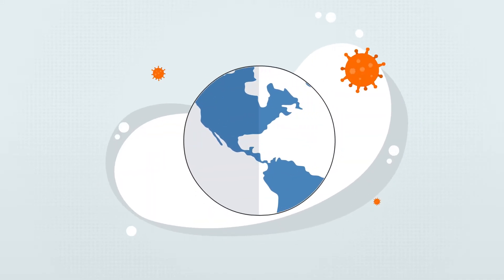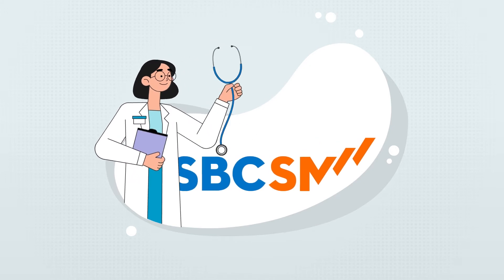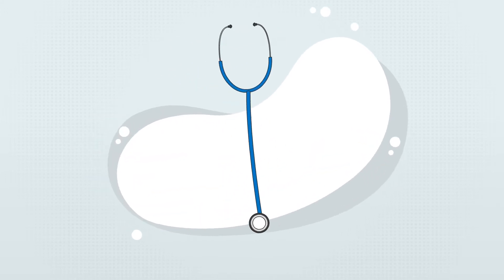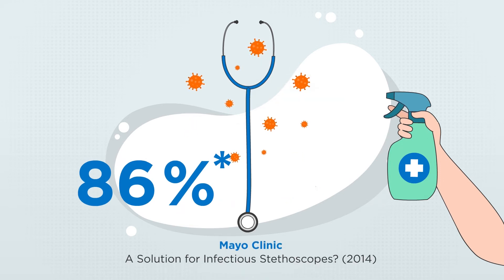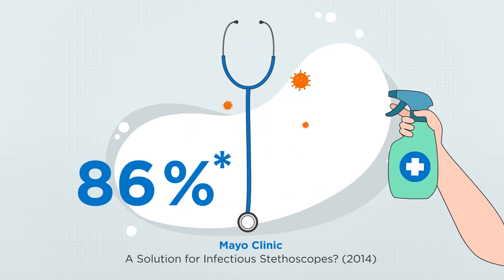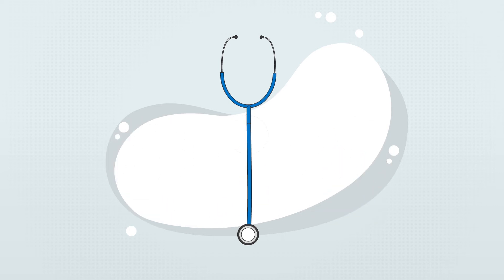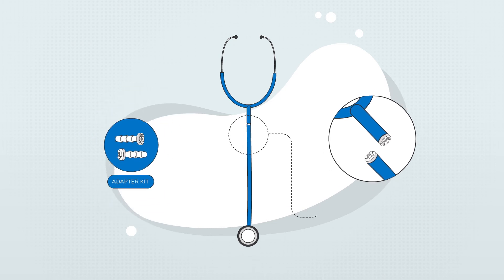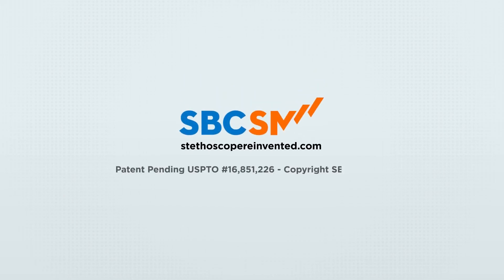The Stethoscope "Re-Invented" for Modern Healthcare.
Learn more about our new stethoscope design to reduce infectious disease transmission for healthcare providers and patients.